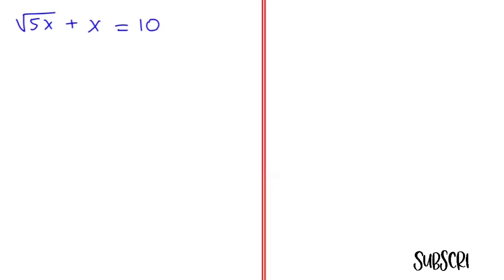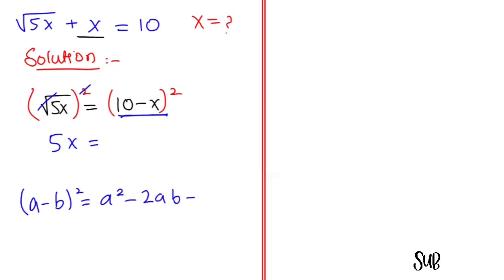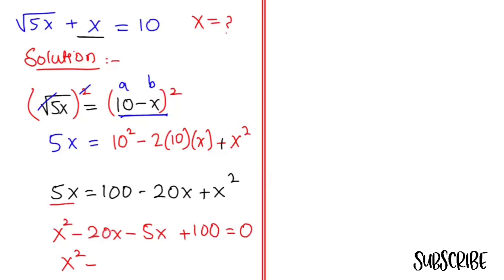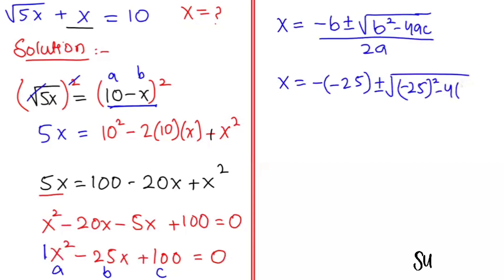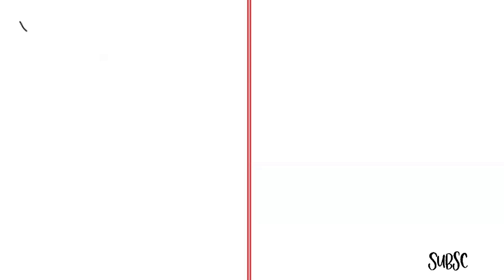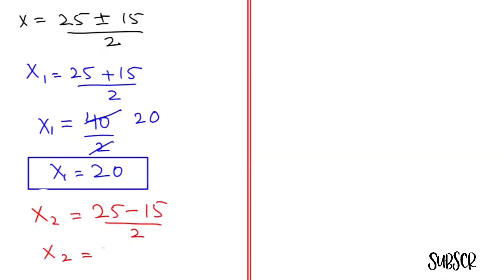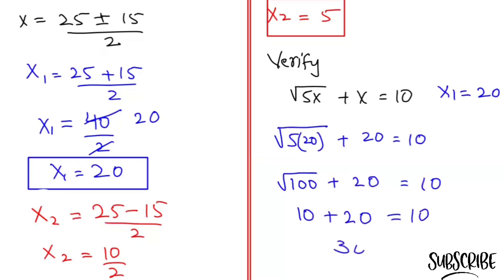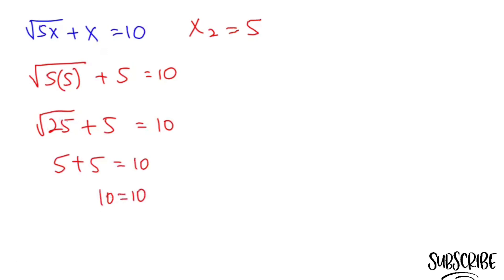Math Olympiad Problem Solving║ Imo Exam Preparation